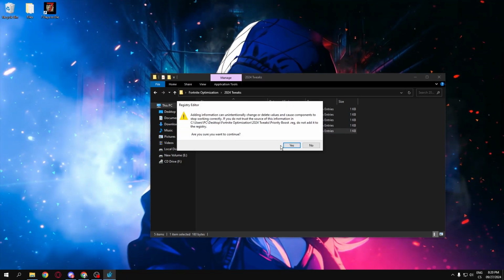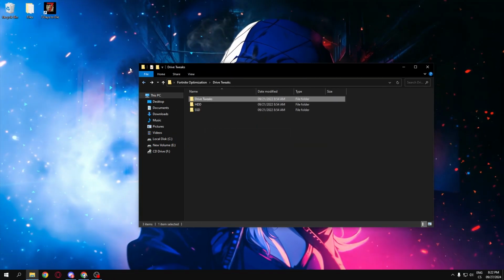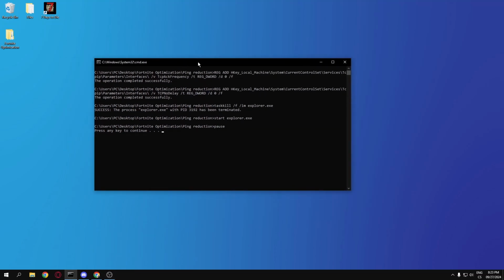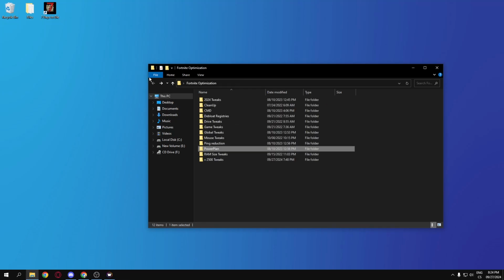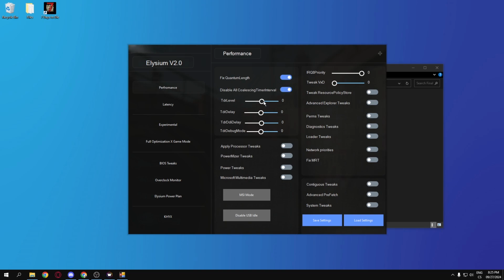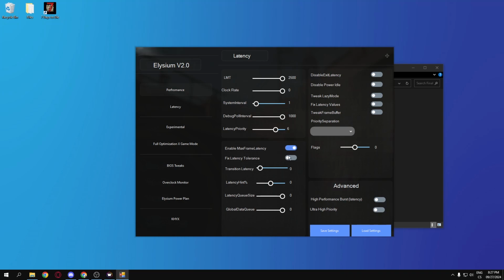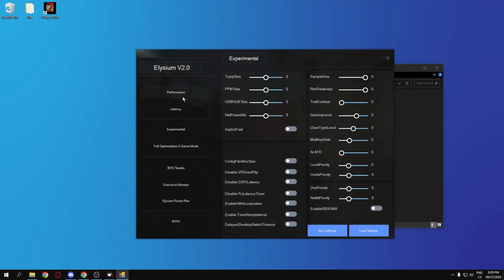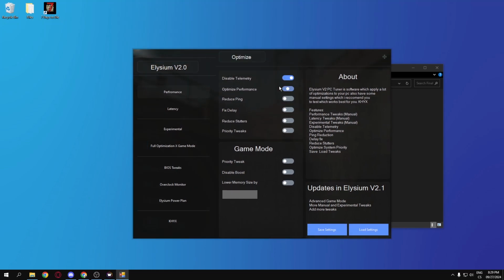ULTIMATE Fortnite Optimization Guide - Tweaks & BOOST FPS in Fortnite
Welcome to our ultimate Fortnite Chapter 5 Season 4 Optimization Guide! In this comprehensive video, we cover everything you need to know to optimize your Windows and Fortnite settings for the best possible performance. From basic optimizations to advanced tweaks, we'll show you how to boost your FPS and fix lag in Fortnite.

Looking to take your Fortnite gameplay to the next level? Our optimization guide is specifically designed for low-end PCs and will help you unlock the full potential of your Fortnite experience. We'll teach you the best methods and settings to get better FPS, including tips for both beginners and professional players.